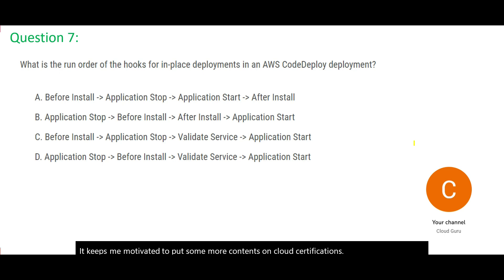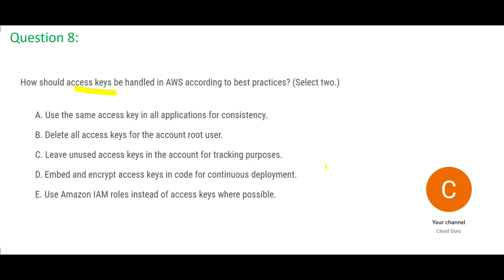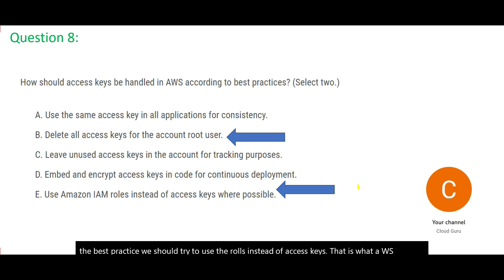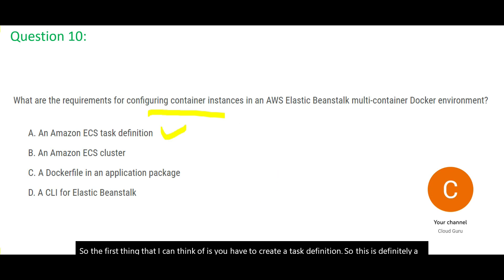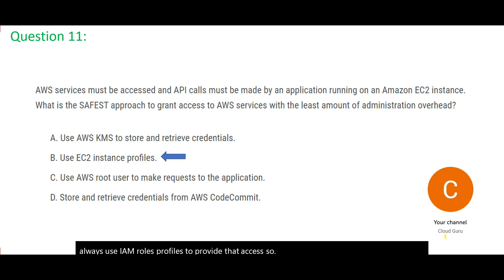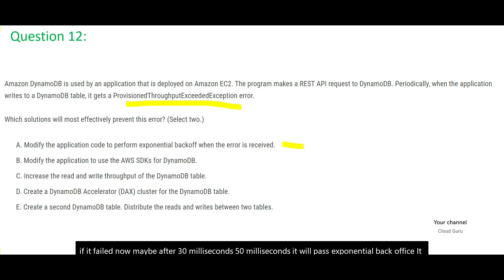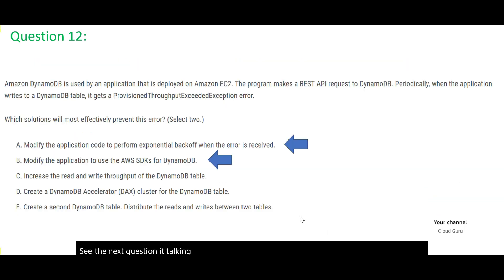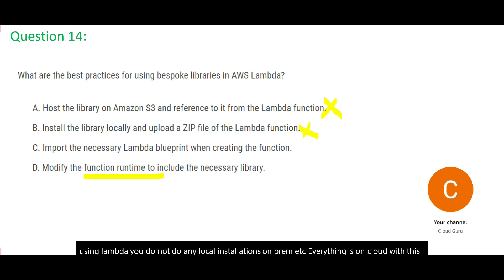AWS Certified Developer Associate Real Certification Questions - PART 2